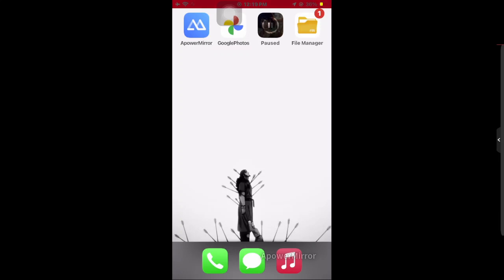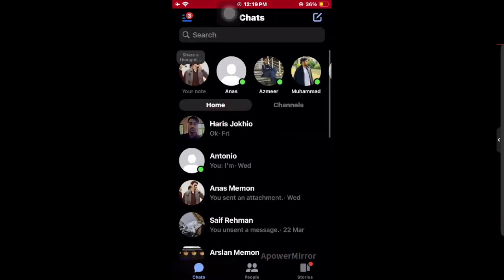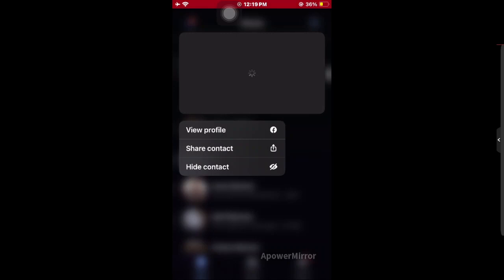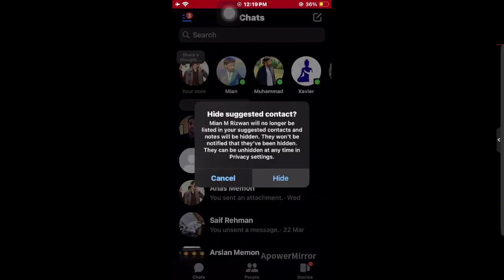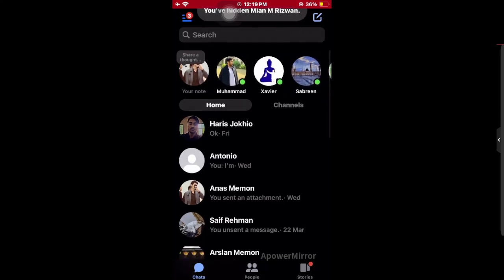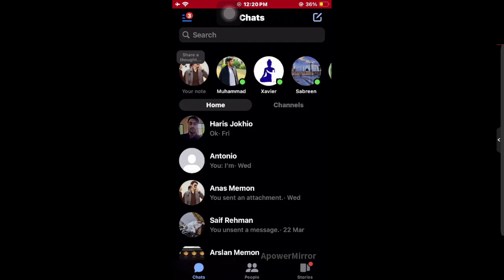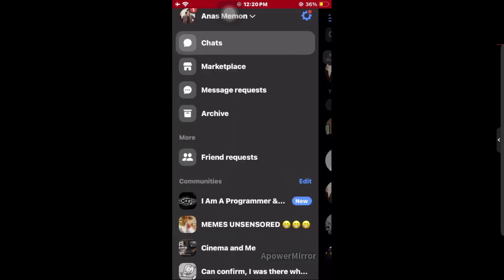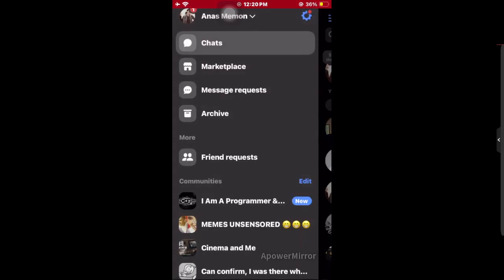How To Hide Notes On Messenger - (Still Working!)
📝🔒💻🙈✨ Are you looking to hide your private notes on Messenger? In this informative video tutorial, we'll show you how to hide notes on Messenger, ensuring your personal information remains secure. Join us as we provide step-by-step instructions, effective techniques, and insights to help you safeguard your notes from prying eyes. Let's dive in and learn how to hide notes on Messenger! 🌟📝🔒💻🙈✨

✨ Protect your confidential notes by hiding them on Messenger. We'll provide you with valuable insights and techniques to ensure your personal information is kept private and accessible only to you. Say goodbye to worries and hello to enhanced privacy for your notes! 💼📝🔒💻🙈✨✅

🔒💻🙈✨ Our step-by-step instructions will walk you through the process of hiding notes on Messenger. We'll cover essential information such as utilizing privacy features within the app, setting up passcodes or biometric locks, and organizing your notes in a secure manner. Get ready to keep your notes hidden from prying eyes! 🌐📝🔒💻🙈✨

💪 Equip yourself with the knowledge to protect your personal information, maintain confidentiality, and ensure your notes remain secure within the Messenger app. We'll share additional tips on creating strong passwords, utilizing encryption methods, and managing your hidden notes effectively. It's time to take control of your privacy on Messenger! 🌍📝🔒💻🙈✨

🌟 Join us for this informative video and learn how to hide notes on Messenger. Embrace the peace of mind that comes with knowing your sensitive information is protected, and enjoy a worry-free experience while using the app. Let's elevate your privacy on Messenger! 🎉📝🔒💻🙈✨

Help them enhance their privacy, safeguard sensitive information, and ensure their notes remain hidden from unauthorized access. Together, let's hide notes on Messenger and prioritize our privacy! 🌍📝🔒💻🙈✨

- TutoRealm